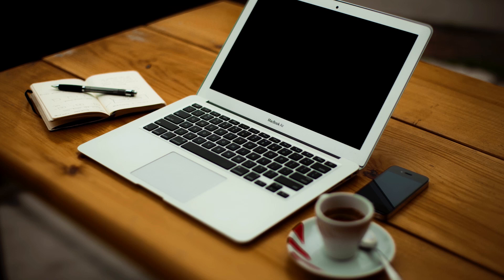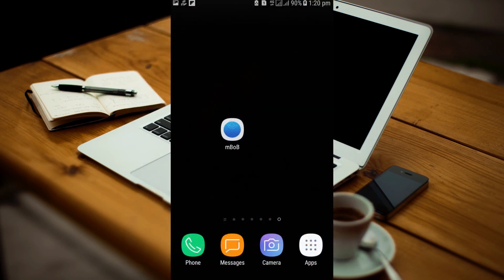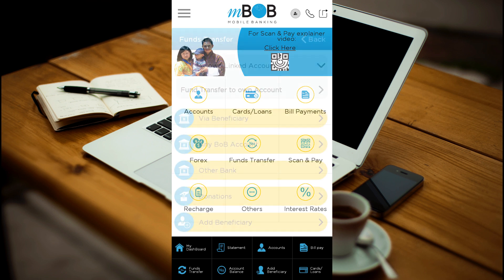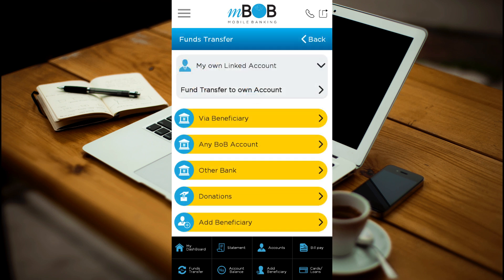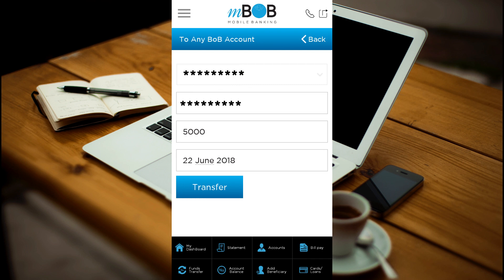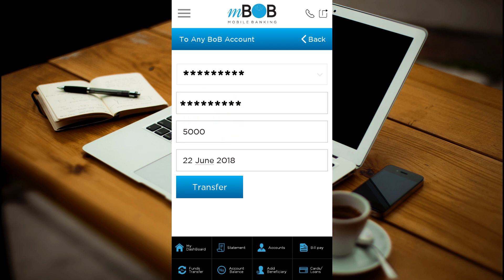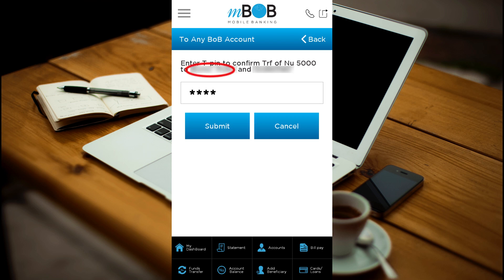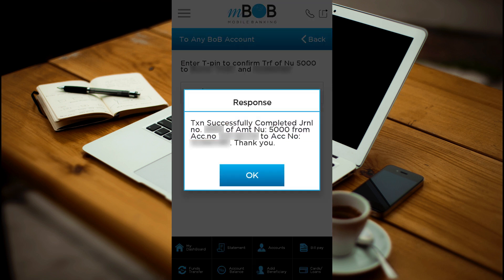how to transfer fund using mBOB app bank of Bhutan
This video will guide you to use Bank of Bhutan limited mobile app MBOB.